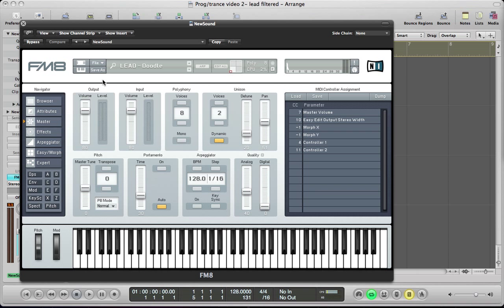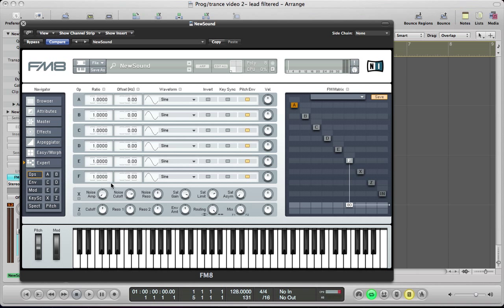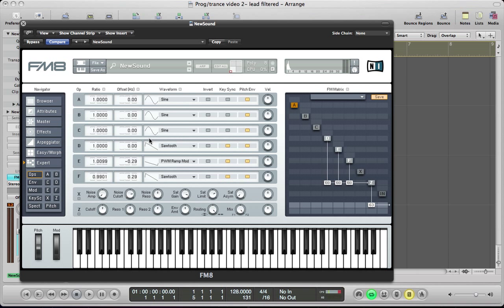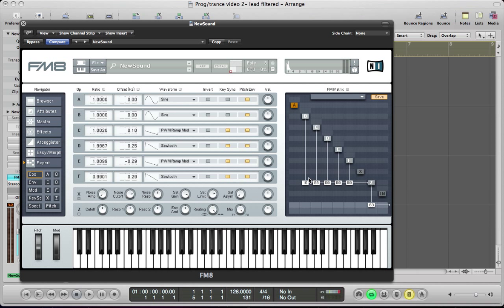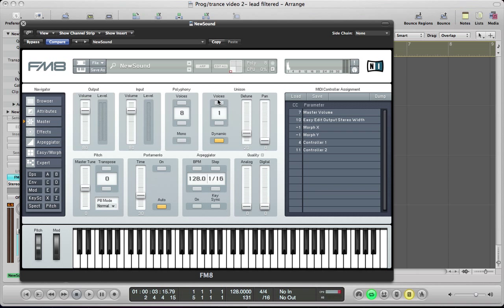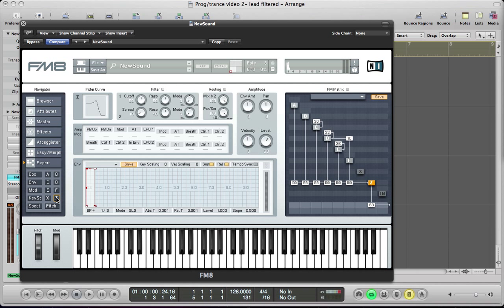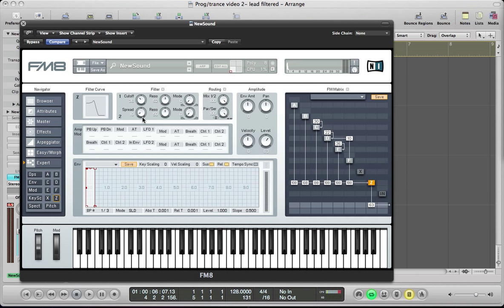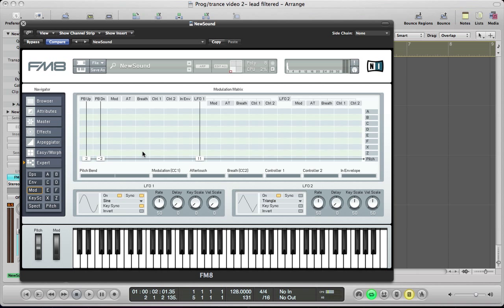FM8 Trance Lead - Filtered Prog Trance Saw Lead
In this tutorial we are going to walk through making an FM8 Trance Lead - Filtered Prog Trance Saw Lead.

The FM8 Trance Lead sound itself is designed to get more and more powerful as the filter opens!

Whilst perfect for the Trance and Progressive genres you can use the same technique to design baselines (just pitch it low). I'm sure you'll get a lot of use from this one as the saw lead is a staple sound from any producers library.